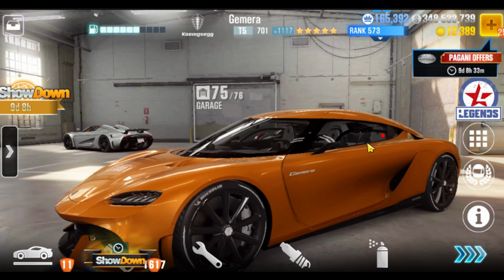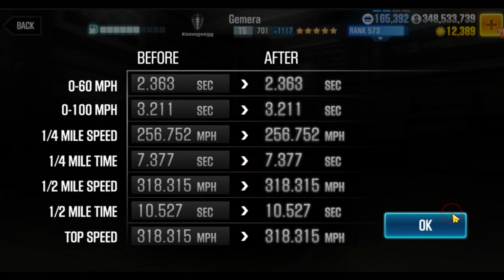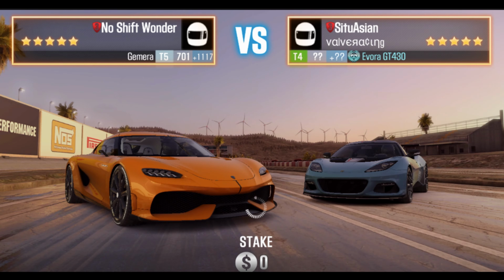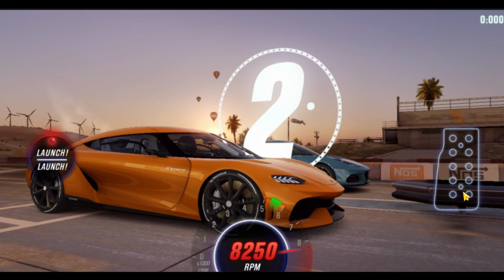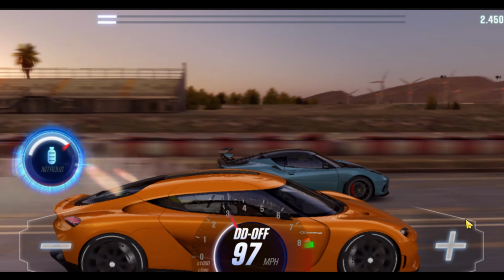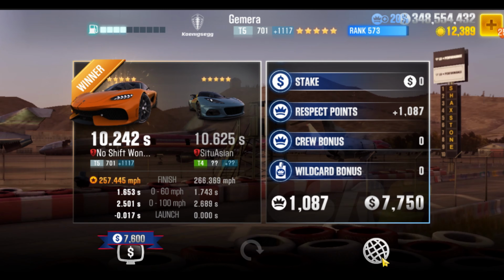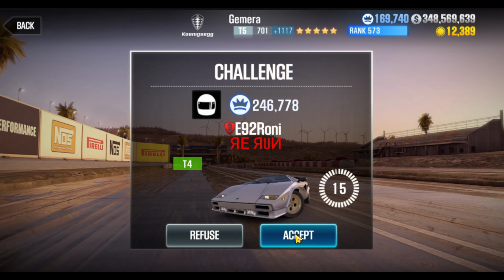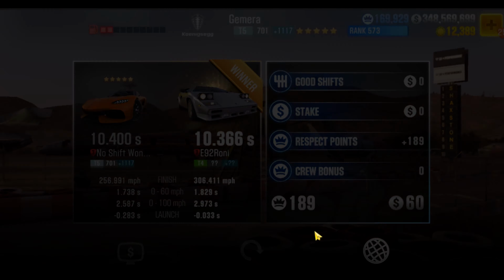CSR 2 | CSR Racing 2: Gemera No Shift Dyno Beating Tune in Live!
I found out the Gemera can beat dyno without ever leaving first gear. Well now.